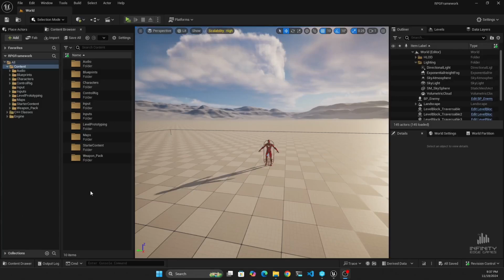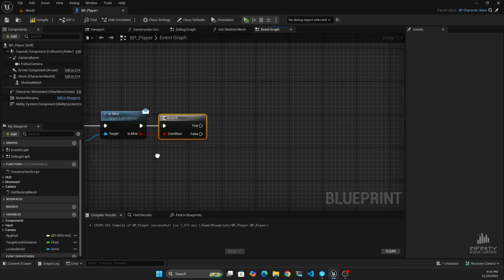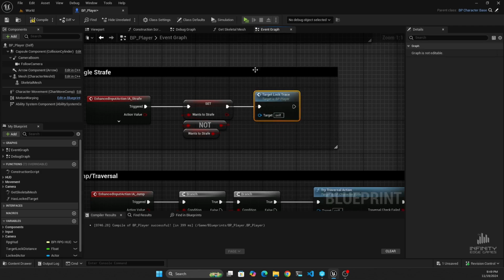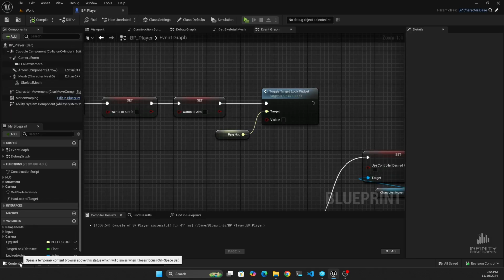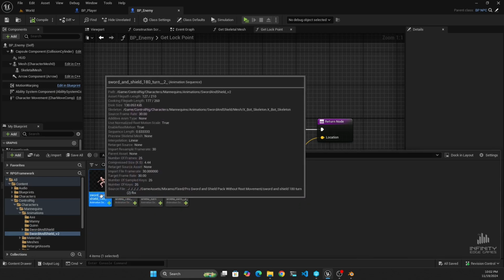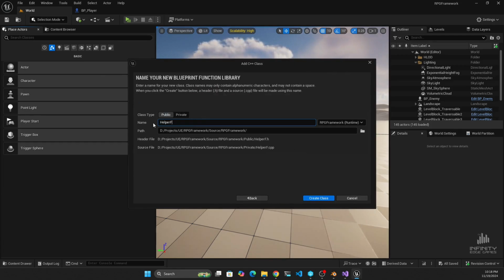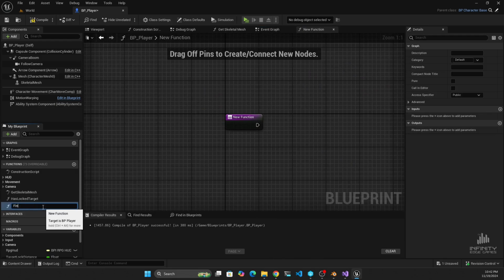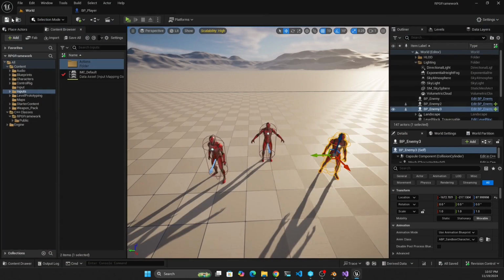#14 Target Locking (Motion Matching) | RPG Framework in Unreal Engine 5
Target locking is a must-have feature for creating immersive and precise combat systems, as seen in Dark Souls, The Witcher, and Assassin’s Creed. In this tutorial, I’ll guide you through setting up a target-locking system for your RPG framework in Unreal Engine 5. We’ll cover:

🎯Locking onto targets dynamically during combat.
🎯Switching between targets for fluid gameplay.
🎯Enhancing player movement while locked onto an enemy.

Content
00:00 - Intro
00:39 - Target Locking
09:00 - UI
14:00 - Fix Animations
19:35 - Switch Targets
26:45 - Result
27:15 - Outro